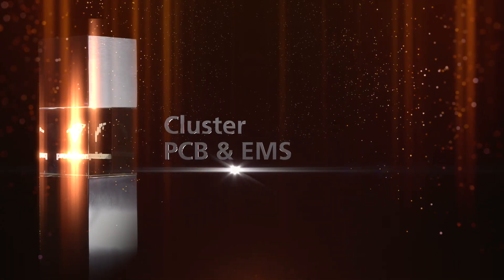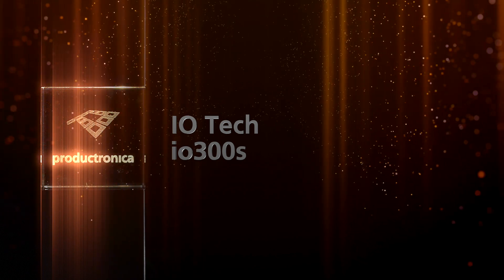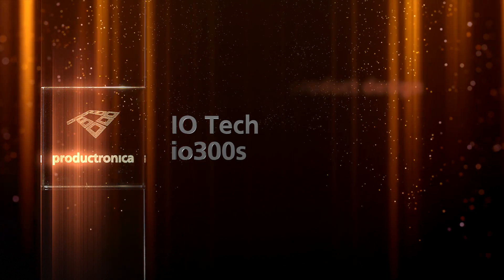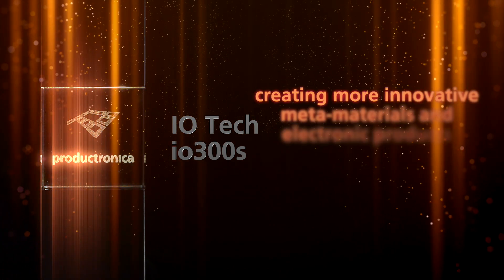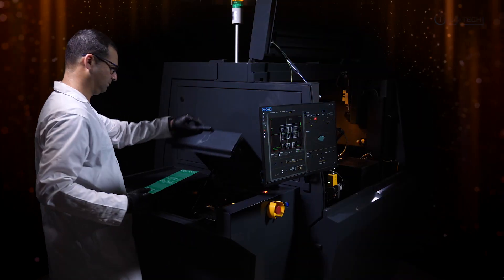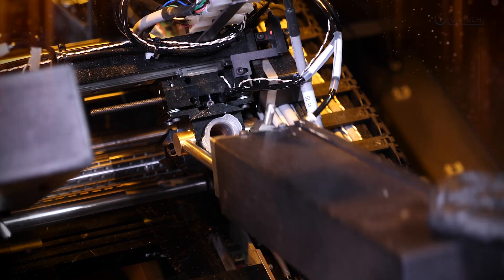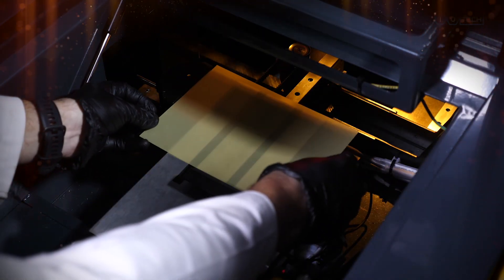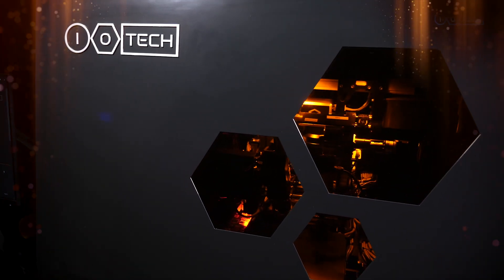productronica Innovation Award 2021 - Winner Cluster PCB & EMS: IO Tech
io300s
ioTech has developed a disruptive multi-material additive manufacturing technology. It can process almost any industry certified material at high resolution and high speed. Manufacturers can use their standard industry materials, control the deposition of each single drop and reach unmatched production yields. Whether PCB HDI, solder mask, legend printing, solder paste deposition or semiconductor packaging, ioTech’s technology enables the production of currently unachievable designs and creates an eco-friendly alternative to many traditional manufacturing methods